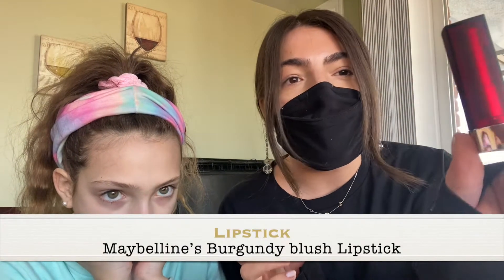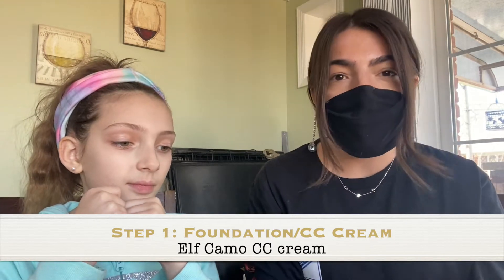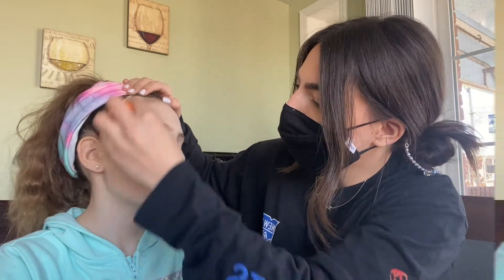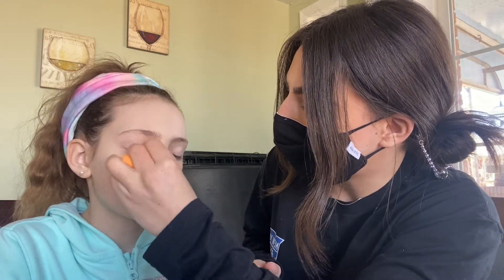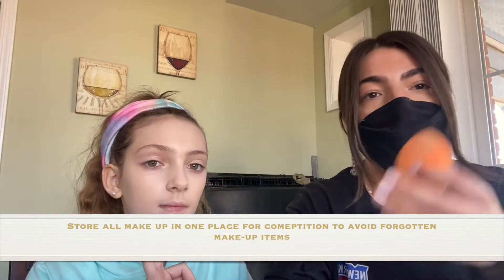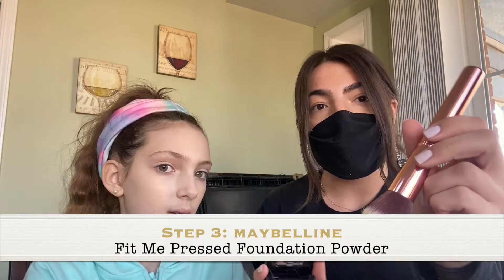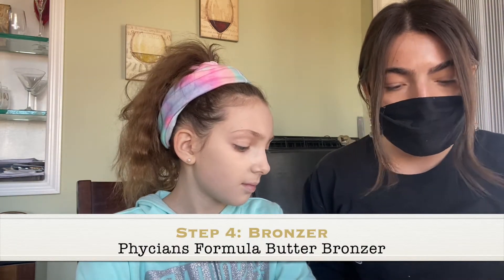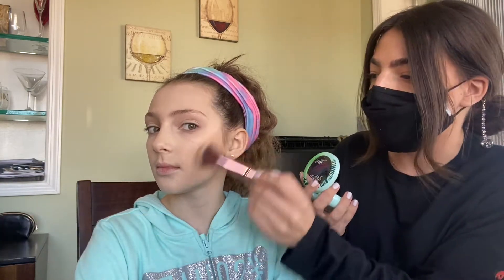Take A Bow Comp Make-Up Tutorial | Neutral Eye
Hi parents and dancers! This is the new make up for the 2021and future competitions and recital ! Chrissy or Miss.Kristen!